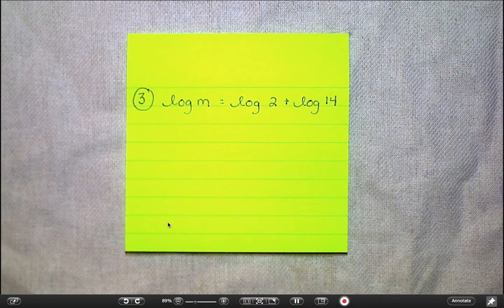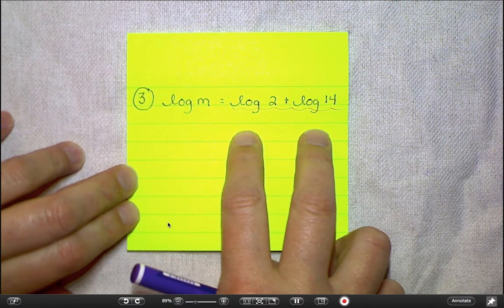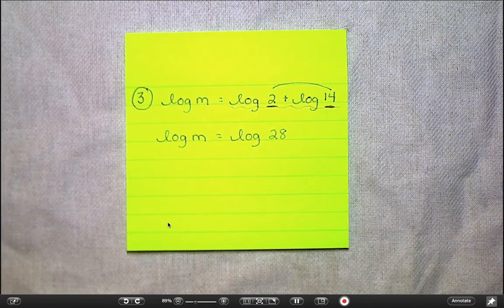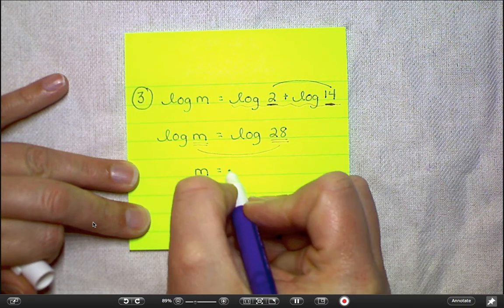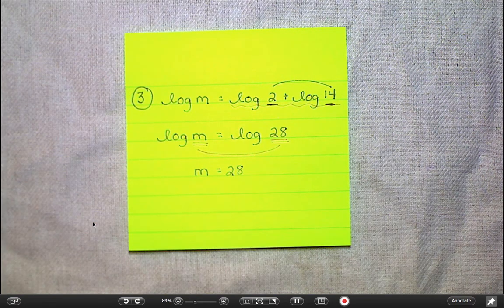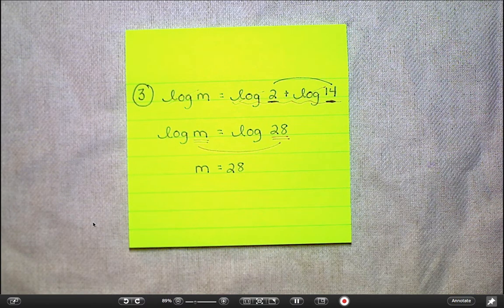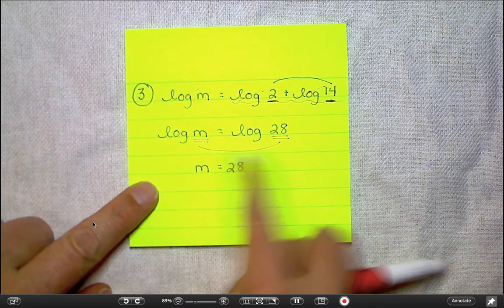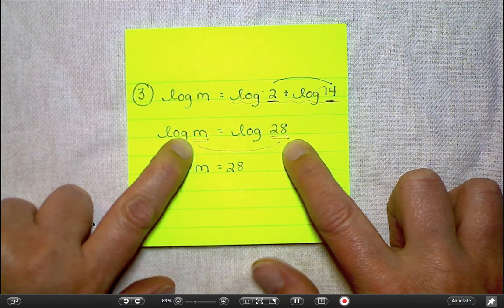Lesson Master 9-8B - #3